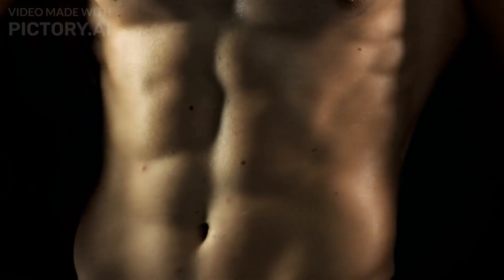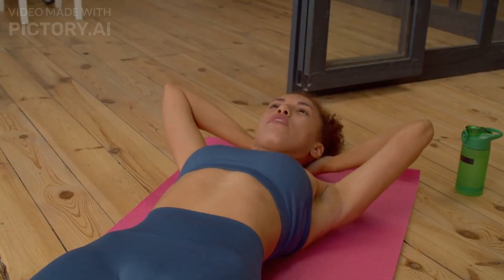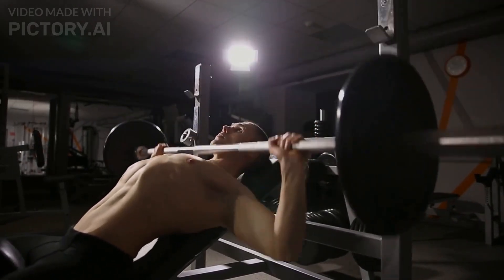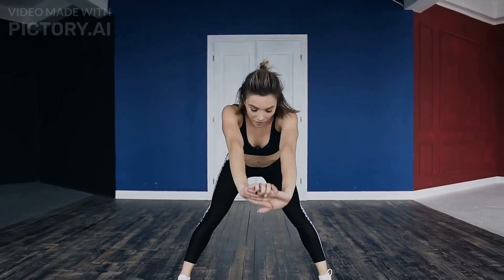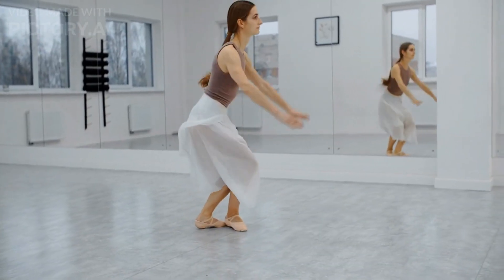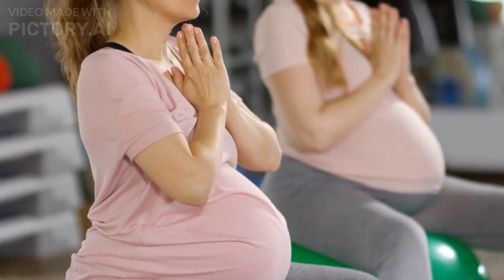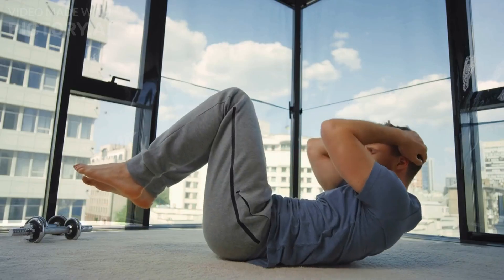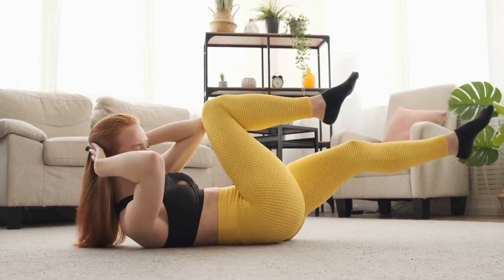The 6 Most Effective Abs Exercises Proven By Science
Get your dream abs with the 6 most effective exercises backed by science. This video will show you how to target each abdominal muscle group for maximum results! Learn the best techniques, do the exercises and see your abs become more defined and toned. Tune in and start getting those abs now!